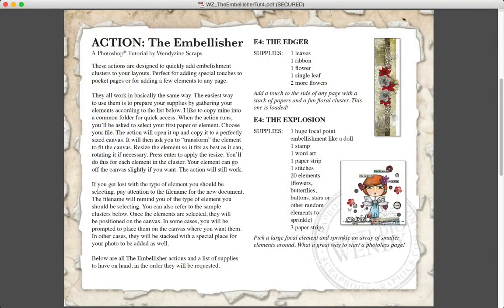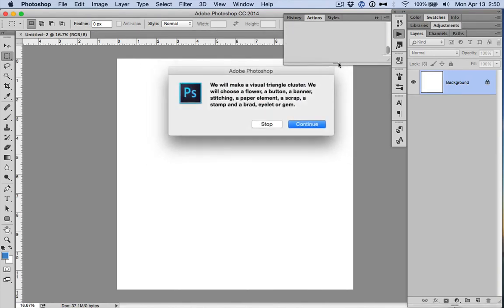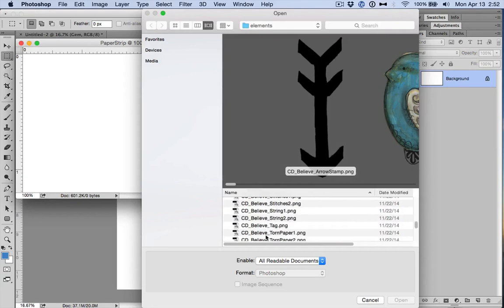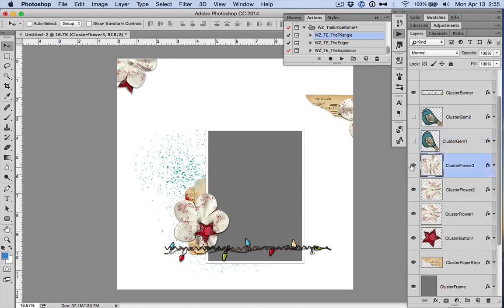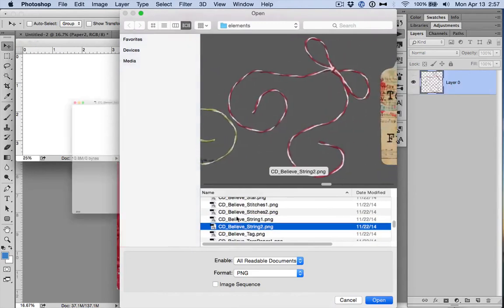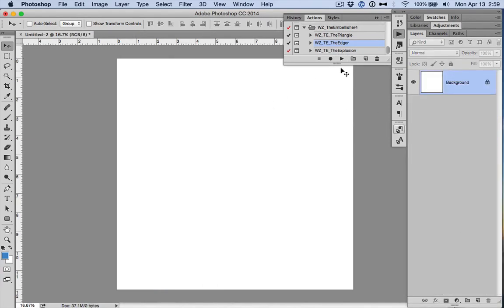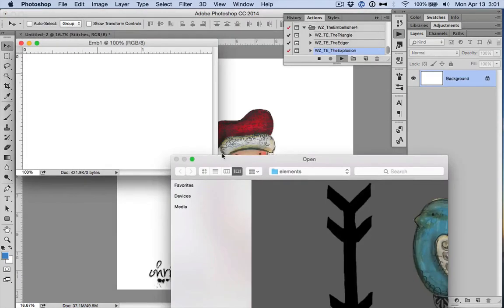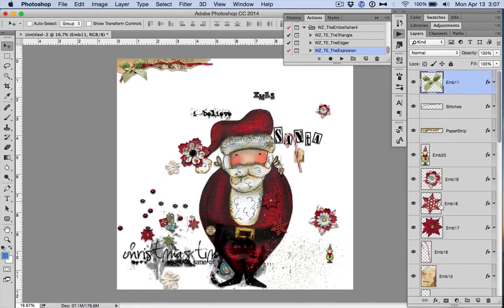WZ The Embellisher Actions #4